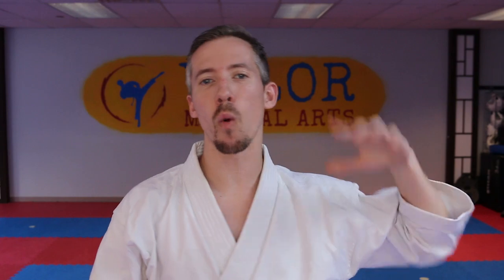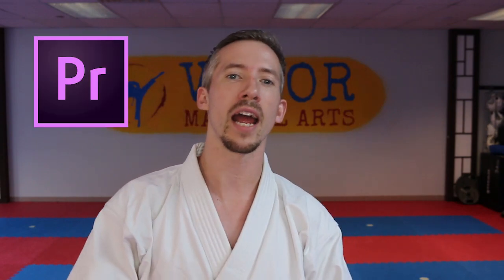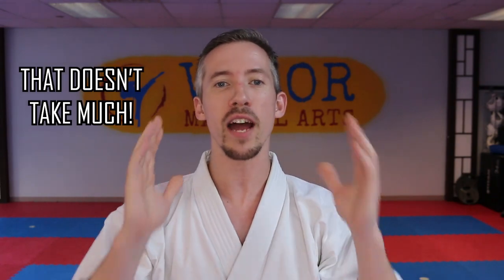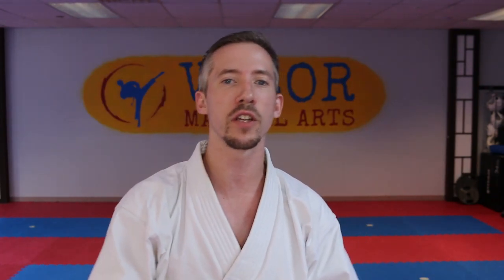Kata Training Drill for Memory [Ep. 2: Kata Relay Drill]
🔥  Make Kata Training Fun!
🔥  Great Drill.. Especially for kids karate classes!
We will give you a video shout-out, if we
decide to do an episode using your drill!
Looking for Drills to Help with Kata Memory?
You are in luck! In this video series we'll be
sharing ideas that that you can use for this...